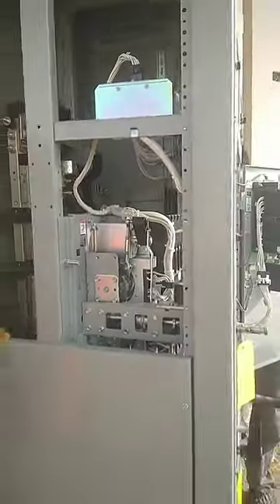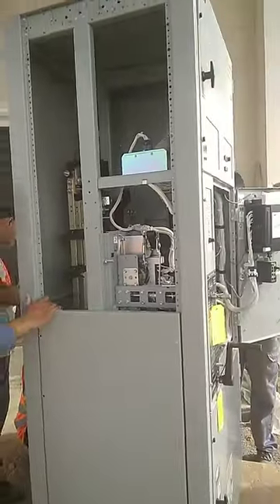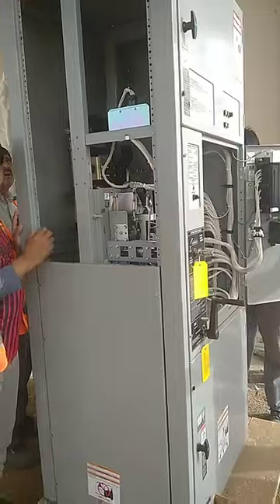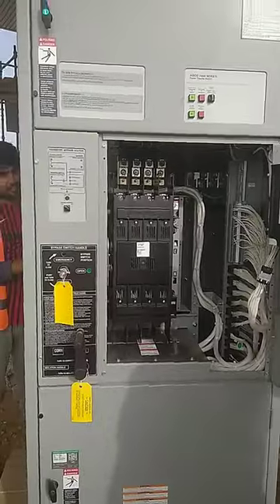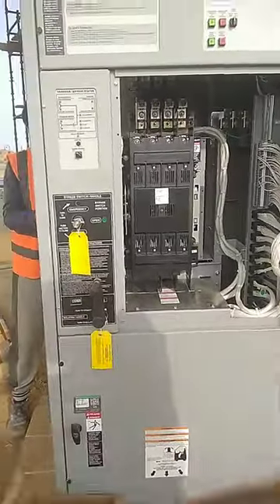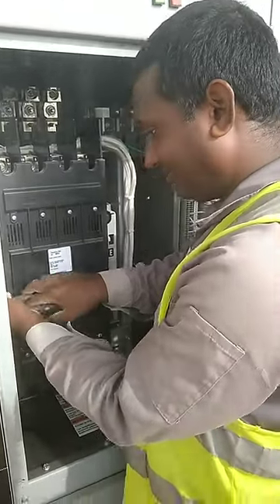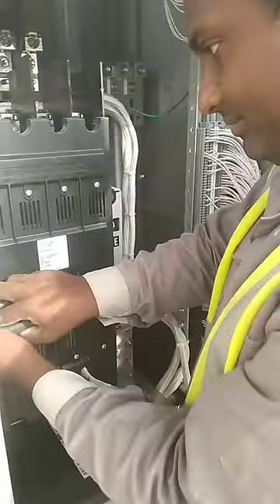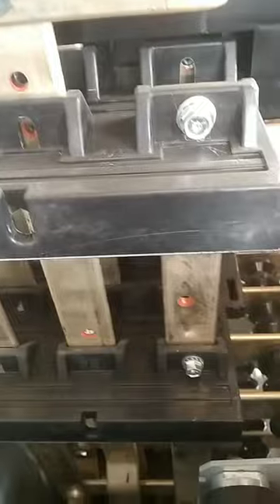today Ats instoll # ats rakha gaya